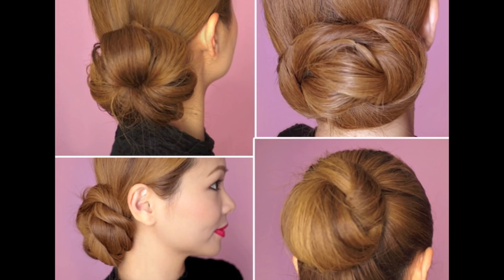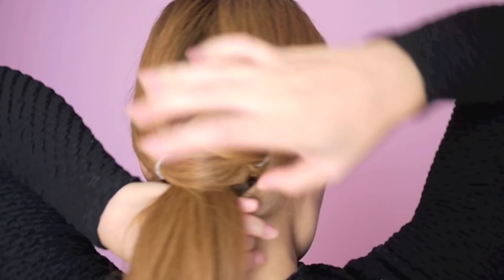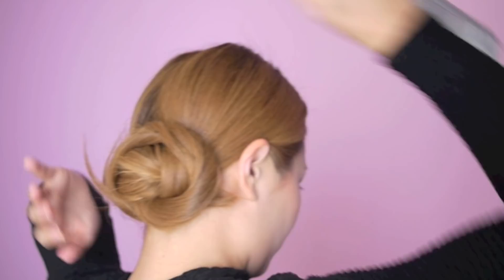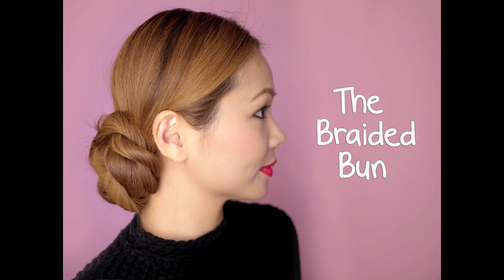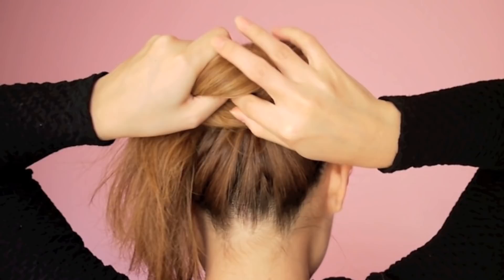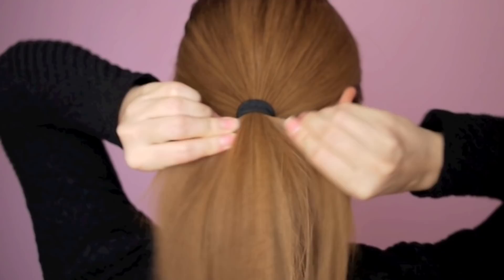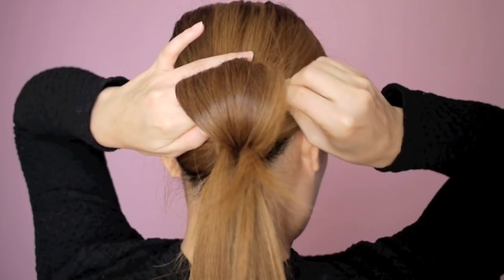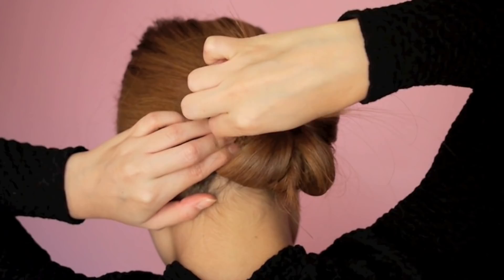4 Easy Hair Bun Tutorials for the Holidays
Song: Autumn Days